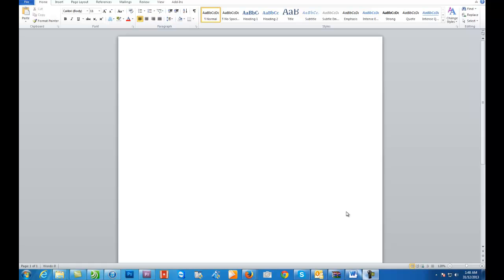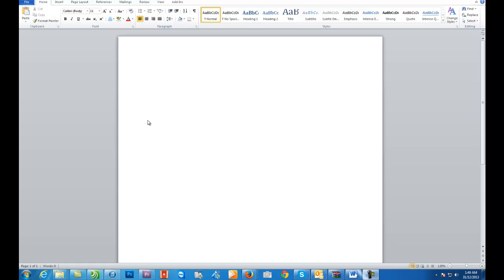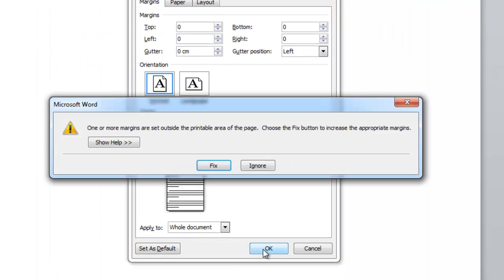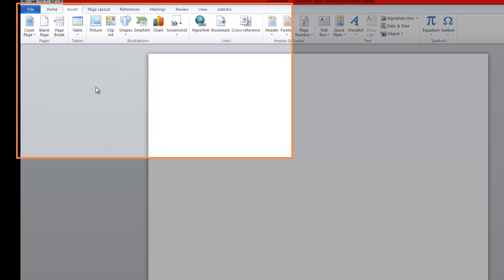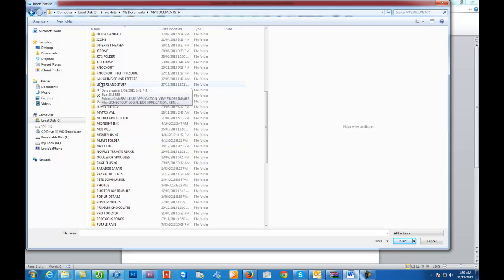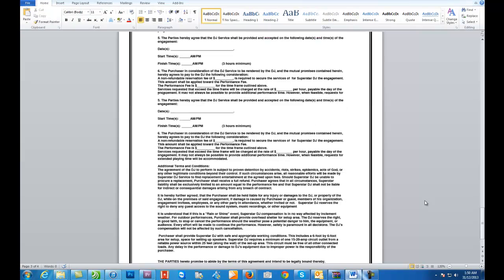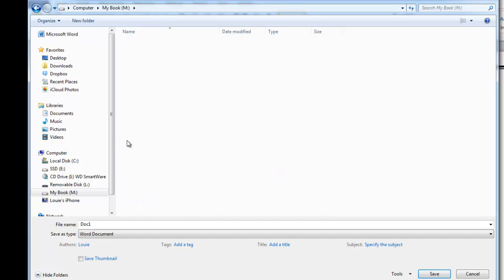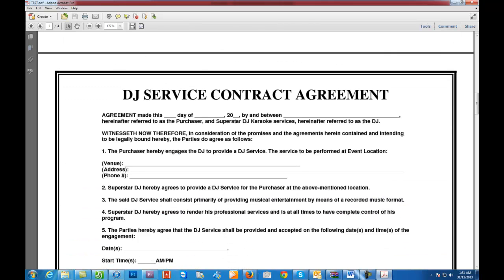Multiple Page PDF Conversion Using Only Microsoft Word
This video will show you how to create a multiple page document into a PDF using Microsoft Word 2010.